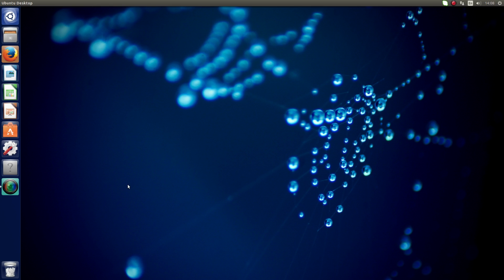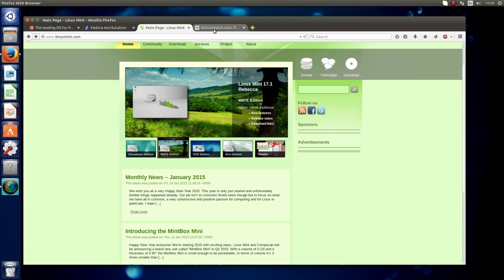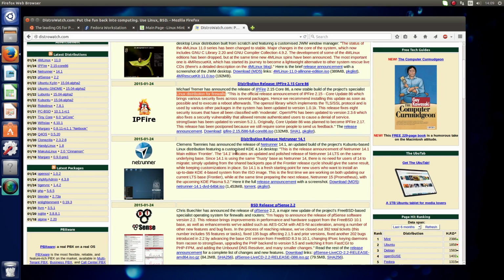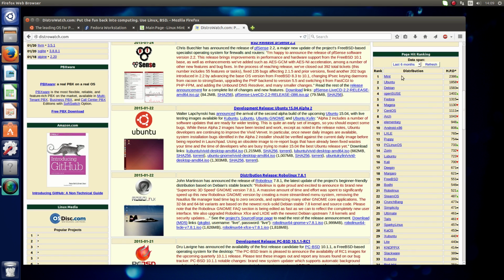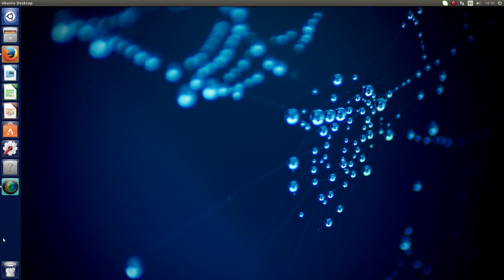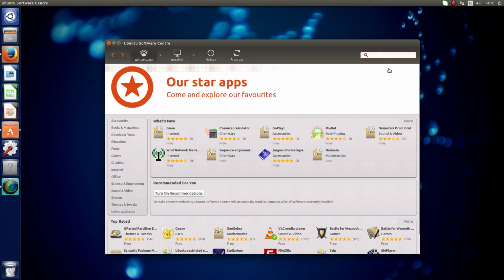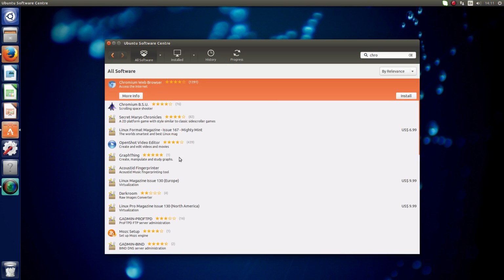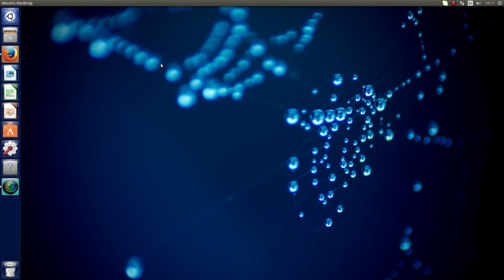Introduction to Linux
This is a quick introduction to Linux, Linux kernel and different Linux distributinos.